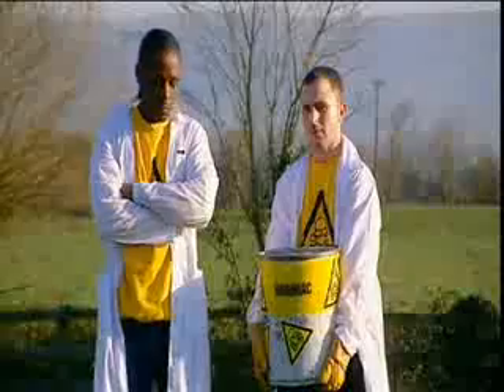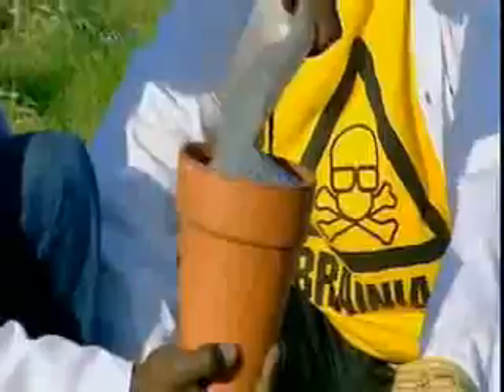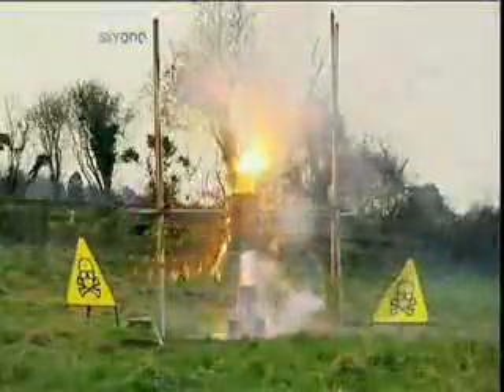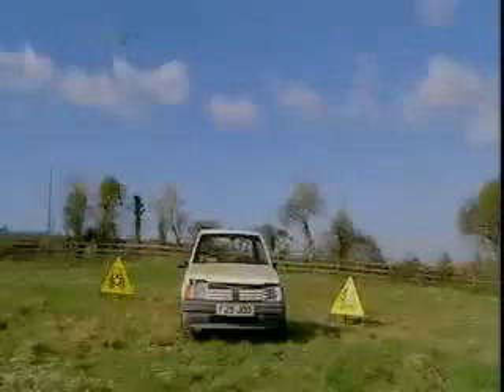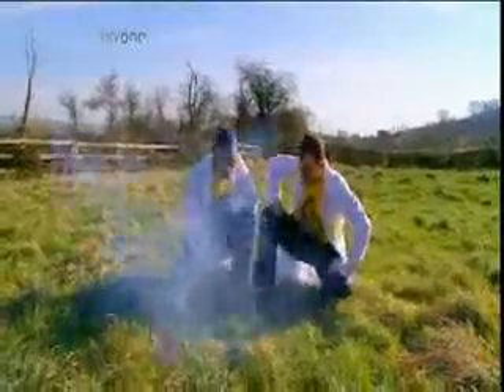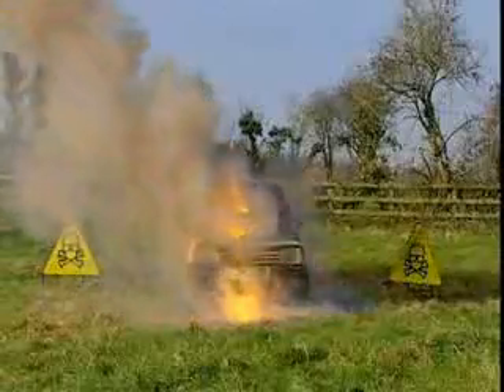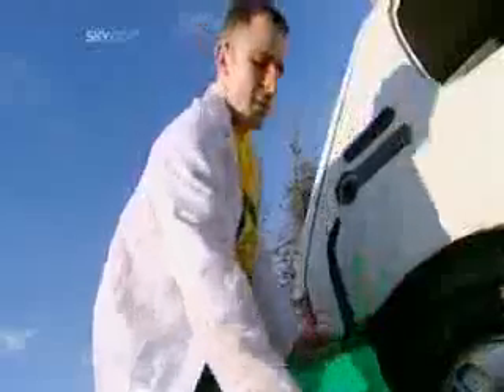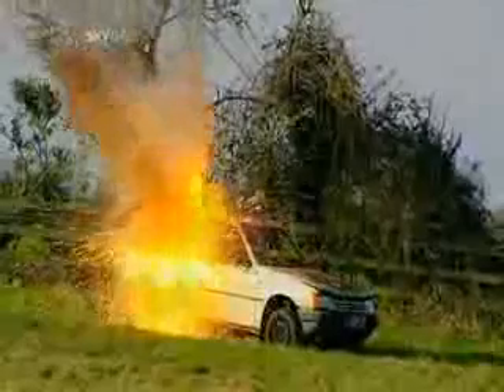Braniac: Thermite vs car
Thermite power